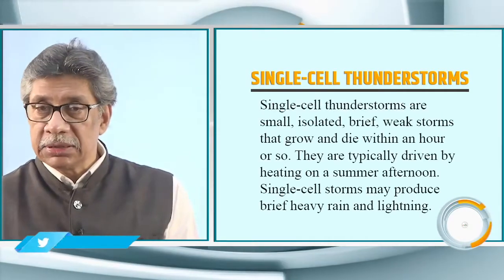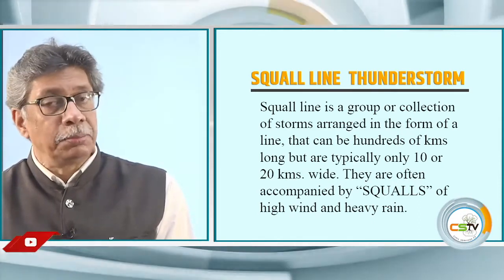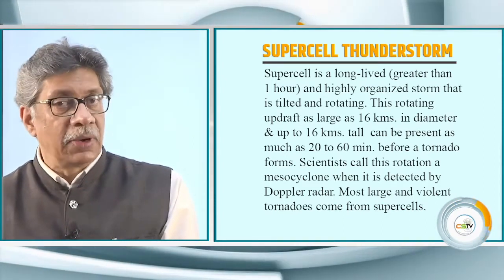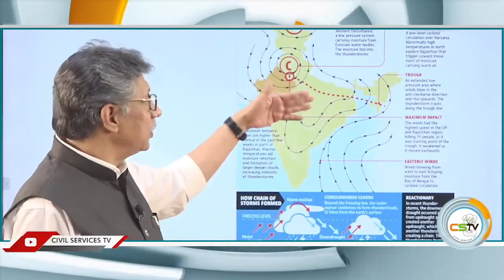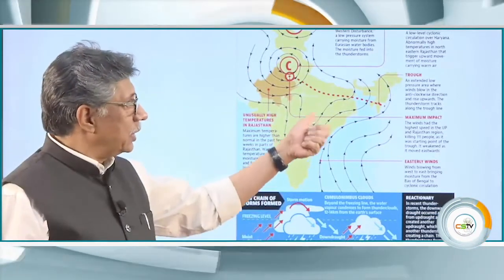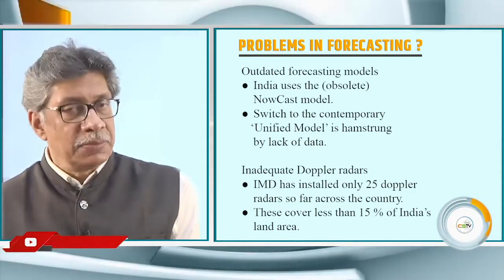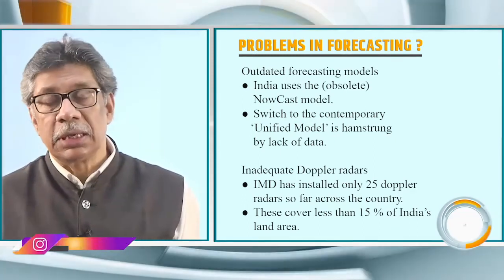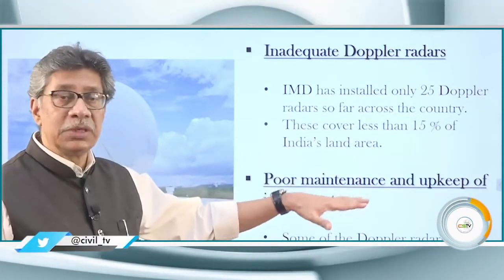How do Thunderstorm form? Why Lightning occurs and when? | Shri K. Siddhartha | CSTV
When heavy rain shower along with lightning comes we call it thunderstorms.
Usually created by surface heating, convection is upward atmospheric motion that transports whatever is in the air along with it—especially any moisture available in the air. A thunderstorm is the result of convection. This phenomenon of Thunderstorm has been beautifully explained by Shri K.Siddhartha in this video.
This type of topic is very important for General Studies preparation for UPSC.